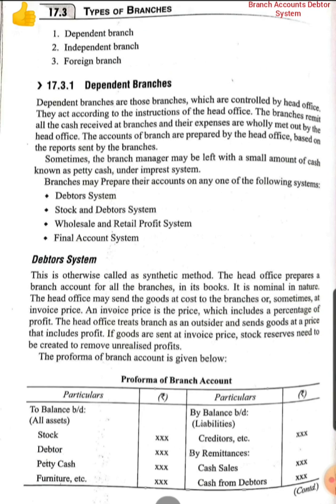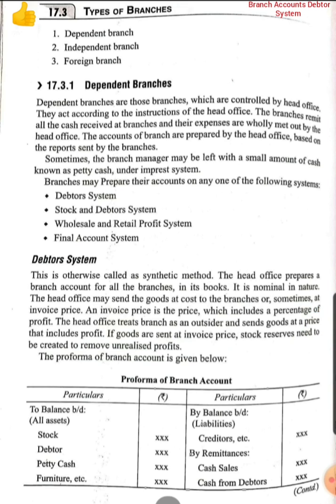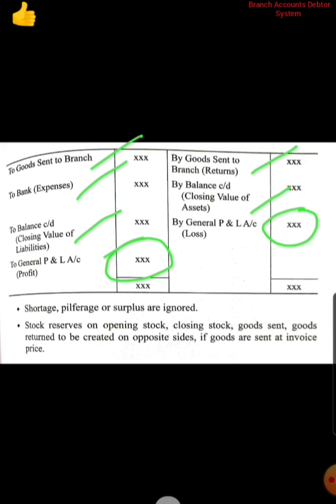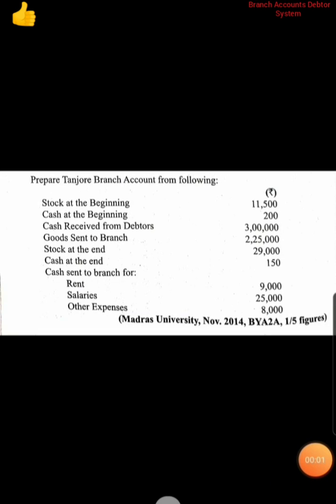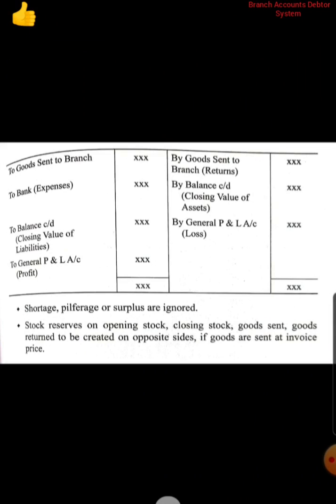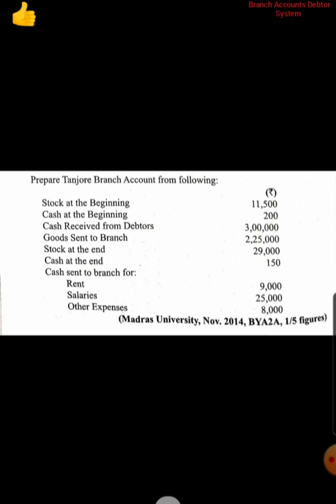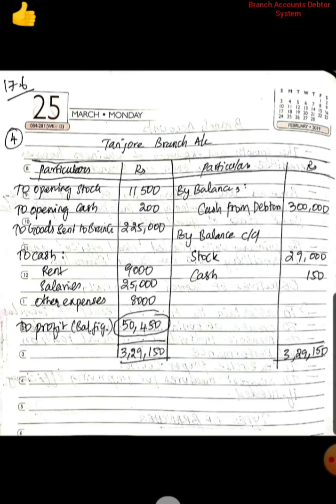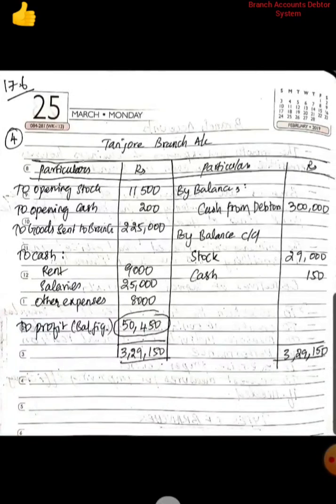Branch accounts debtors system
debtor system